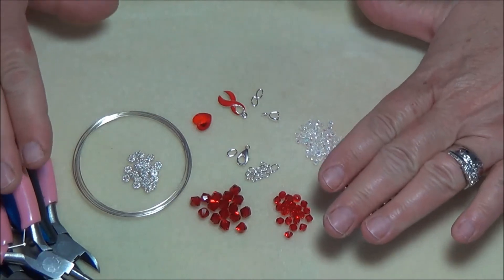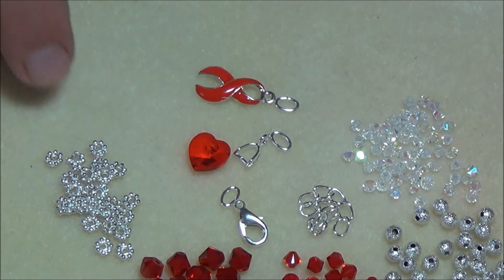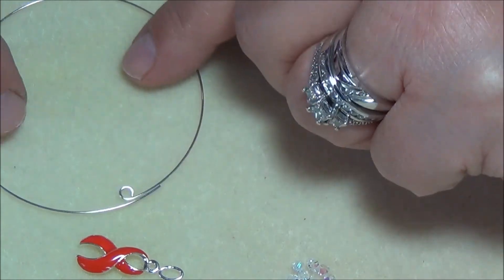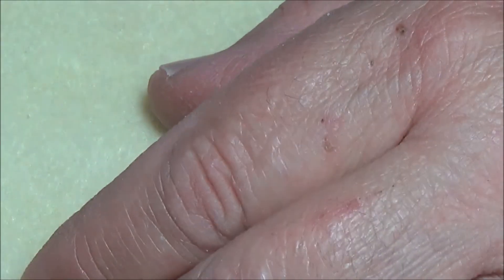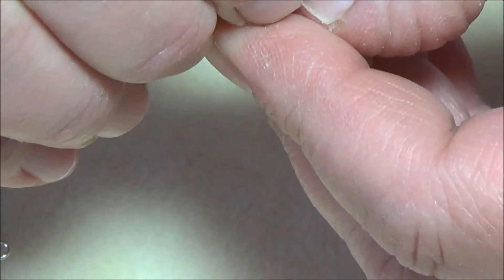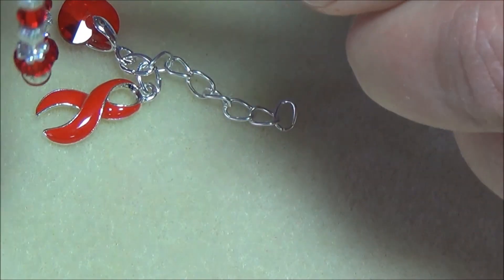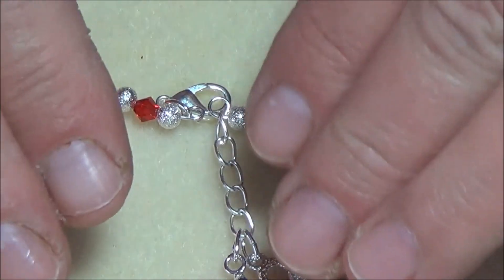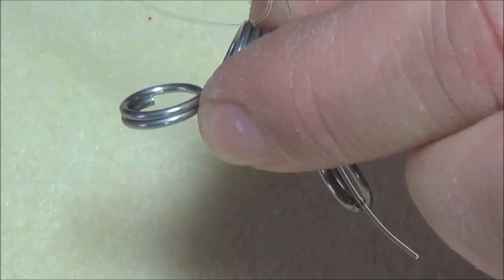(Tutorial) Awareness Bracelets (Video 37) (Part 2)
Hi...welcome to my video tutorial...I hope you enjoy the video and its easy for you to follow and understand. If you like what I make please like me on facebook and post what you have made...Link is below. Enjoy!!

Materials Needed for Bracelet

Please watch videos to determine the materials
needed as there is too many to name for all 3
bracelets :) Ty & Happy Beading